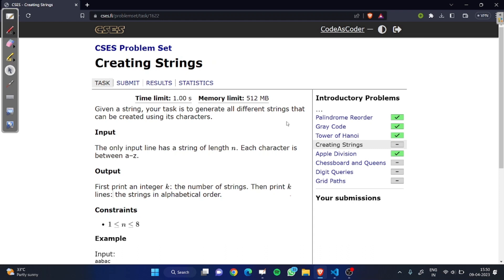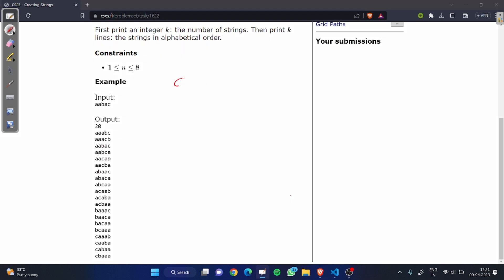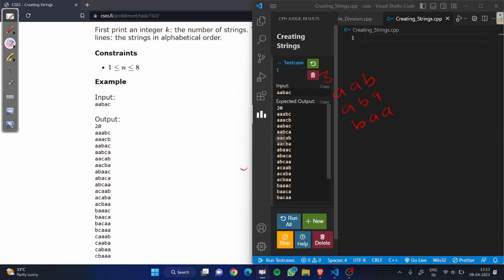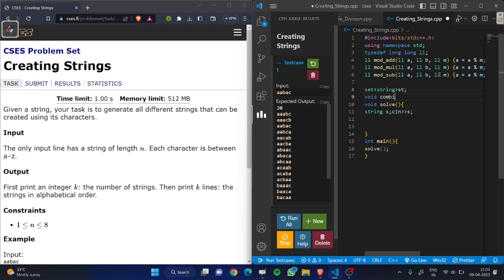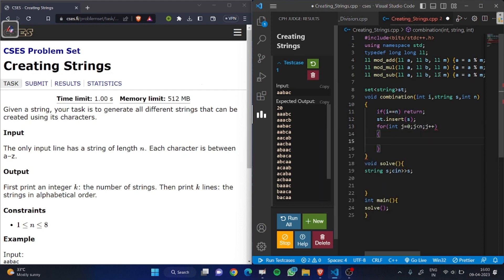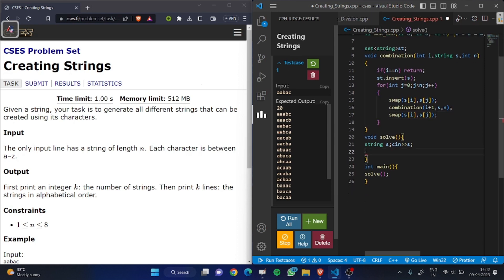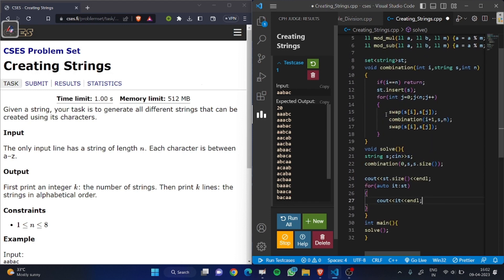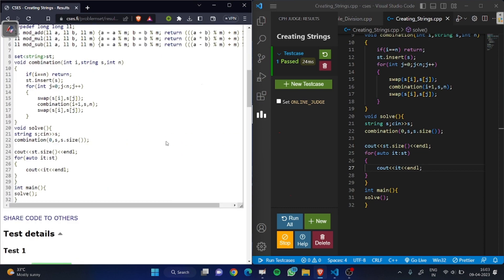Creating Strings from CSES Problem Set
Creating Strings  | Competitive Programming

Creating Strings :

Basic logic:  Combination Method

Input:
The only input line has a string of length n. Each character is between a–z.

Output:
First print an integer k: the number of strings. Then print k: lines: the strings in alphabetical order.